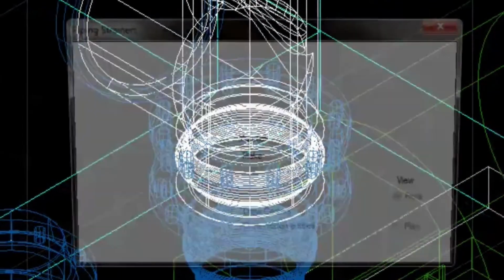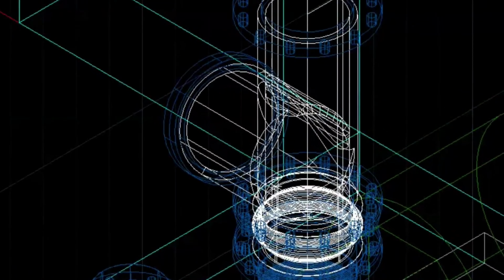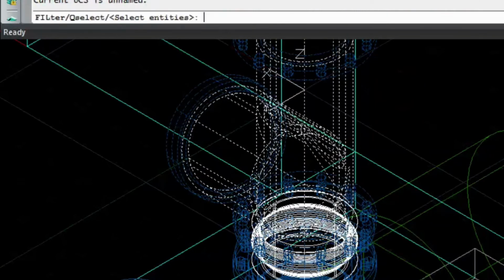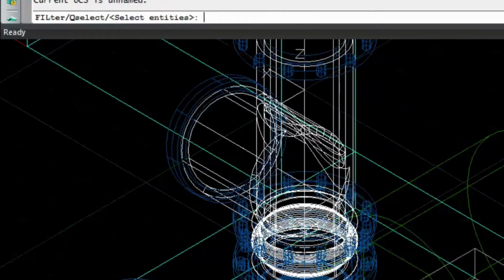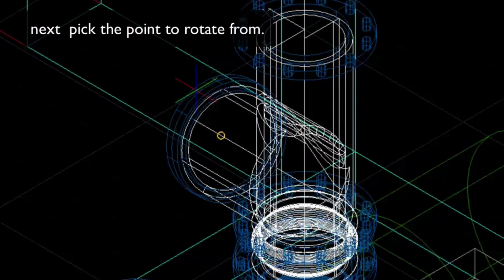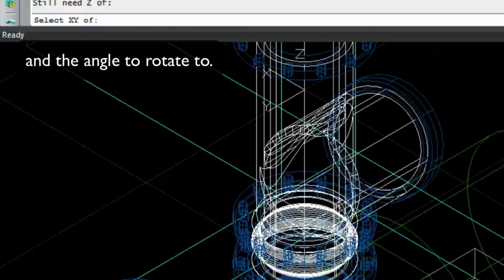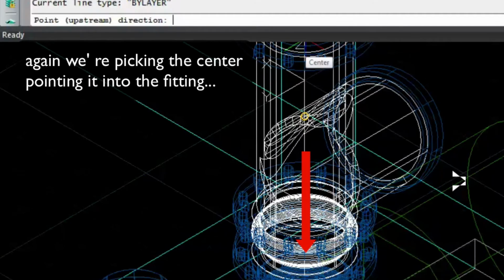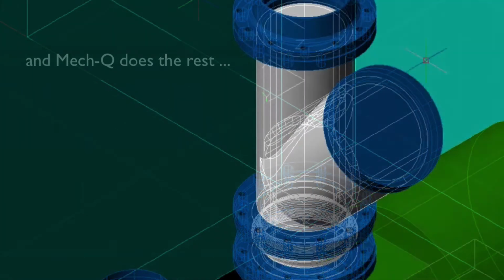Mech-Q 3D Piping Improvements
Have you ever struggled with UCS orientation while rotating pipe fittings?

Hi this is Erik and today we're having a look at some recent improvements we've made to the 3D Piping in Mech-Q.

These improvements will save you loads of time when working in isomeric and 3D views.